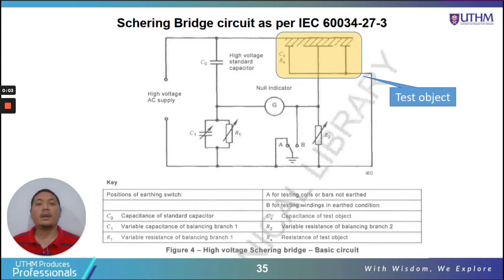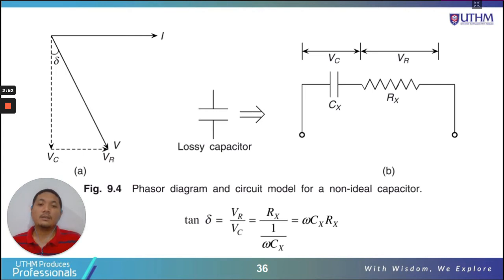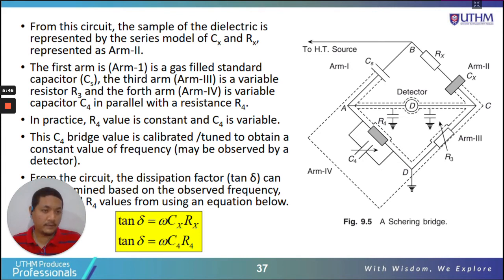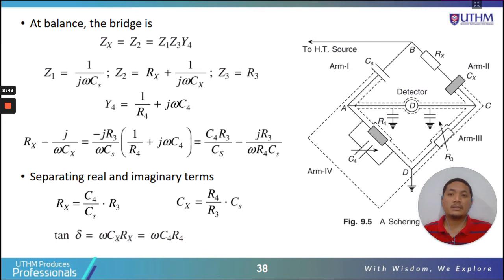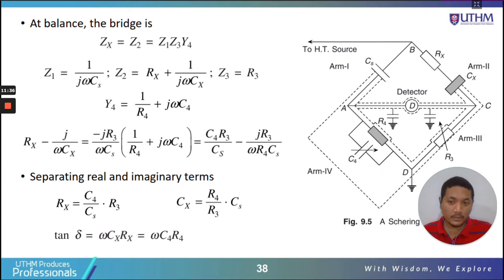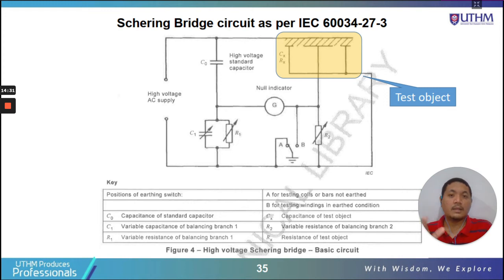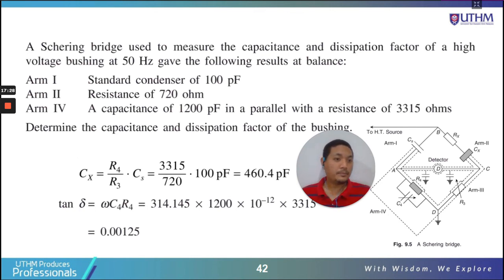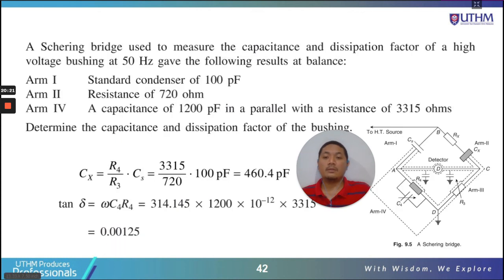Diagnostic testing in high voltage tan delta part 2